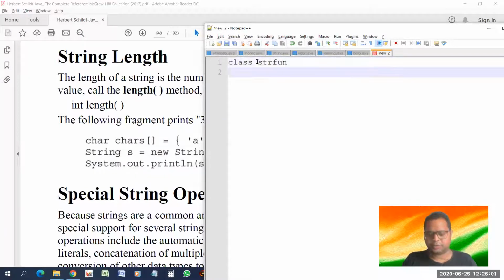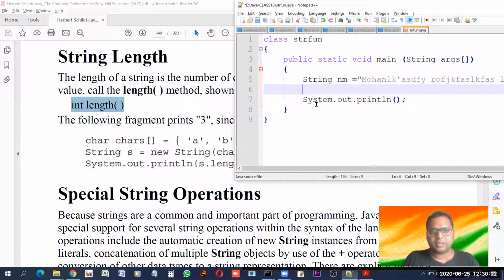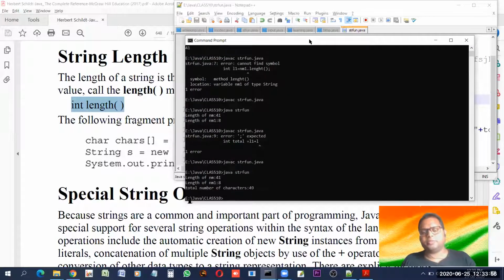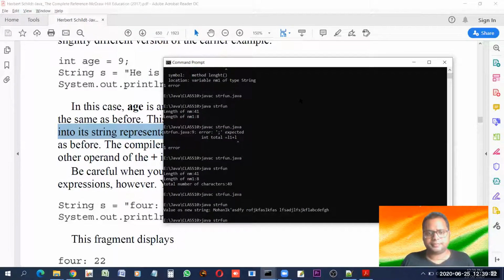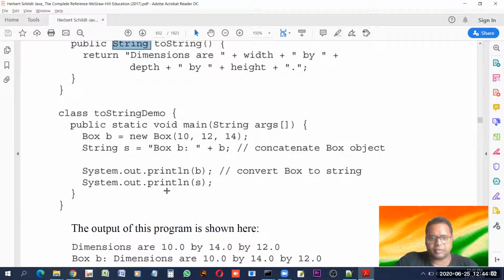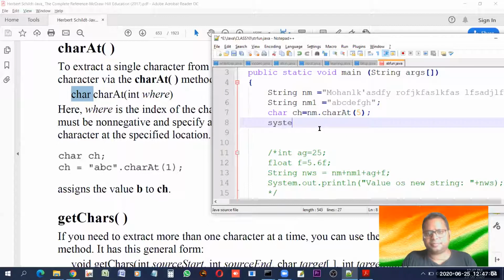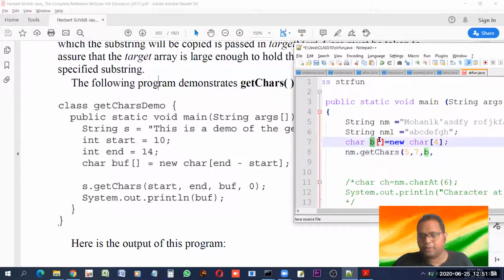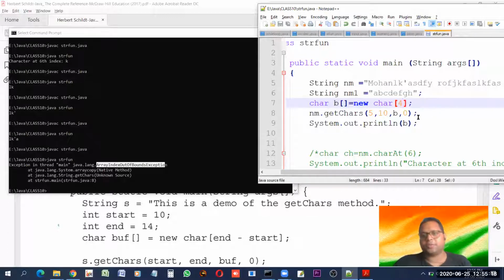10 2 1 String Functions Part 1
About String Functions